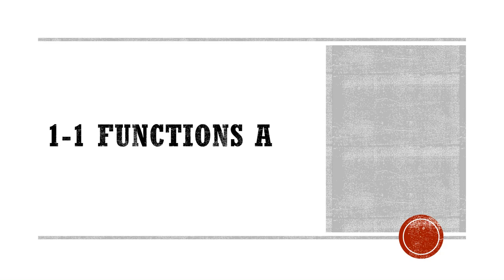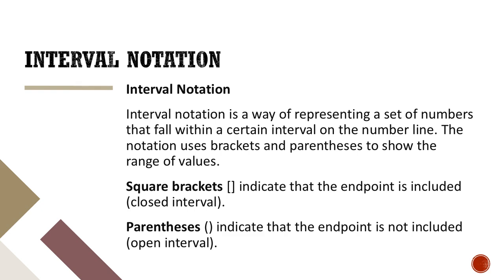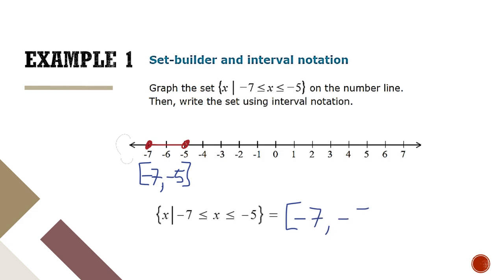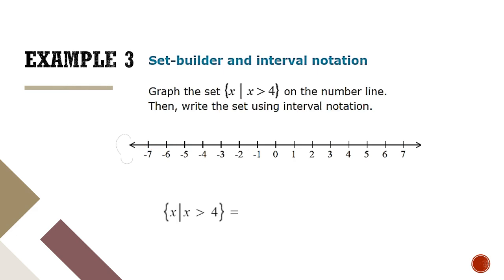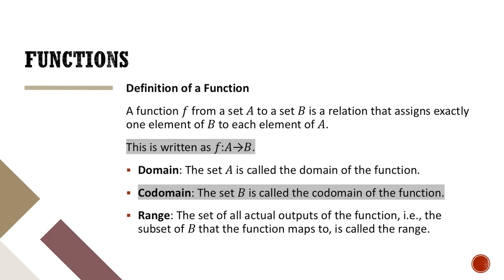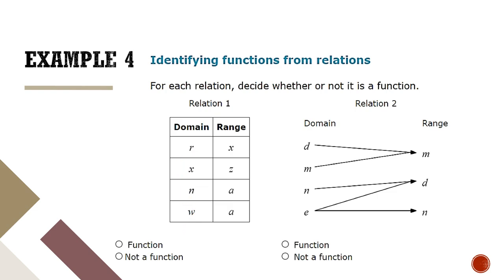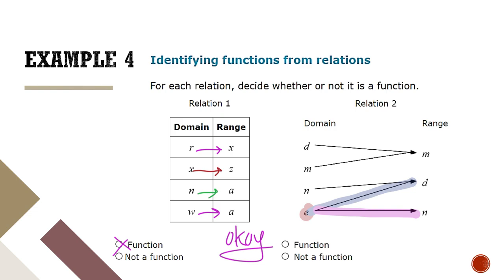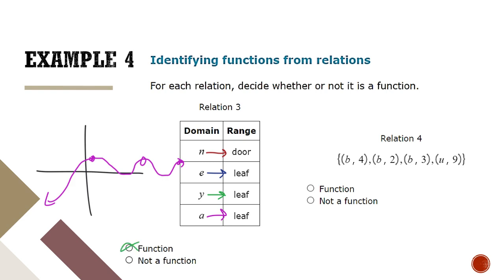1-1 Functions A Part 1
Welcome to this Precalculus review! In today’s video, we’ll quickly cover set builder and interval notations to refresh your memory. Then, we’ll dive into the main concept of determining whether relations are functions. You’ll learn the key criteria that define a function and how to identify them in various examples. Let’s get started!